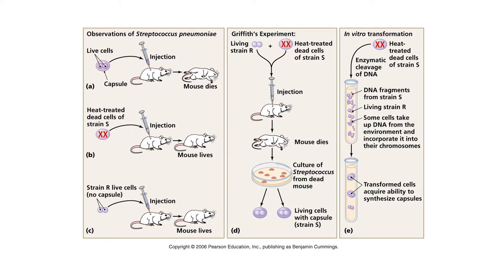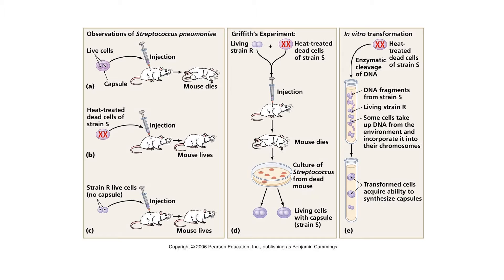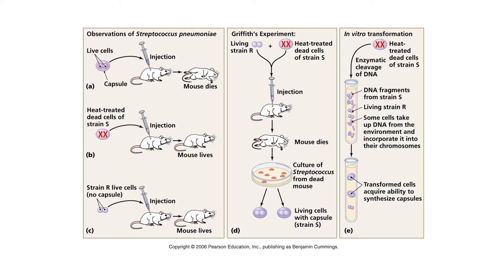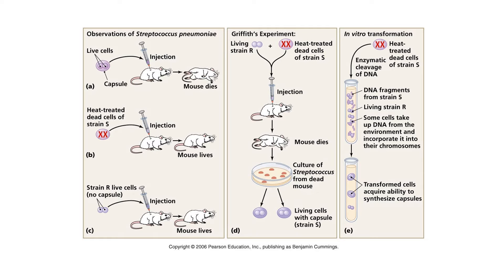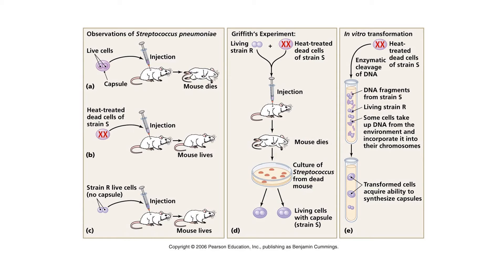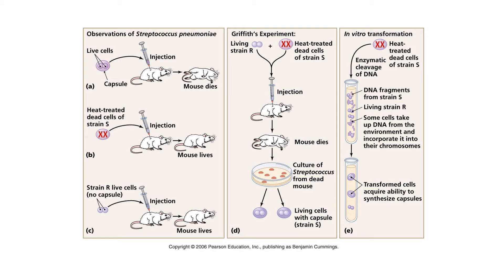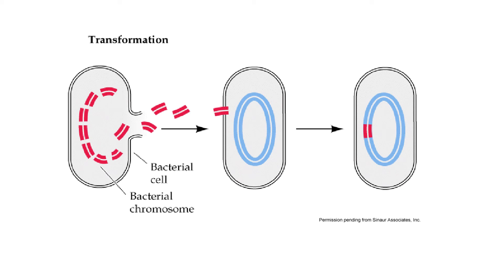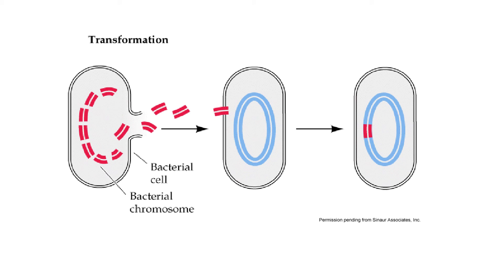Transformation Tiny Teach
This tiny teach discusses bacterial transformation